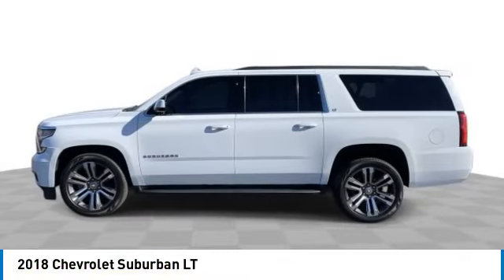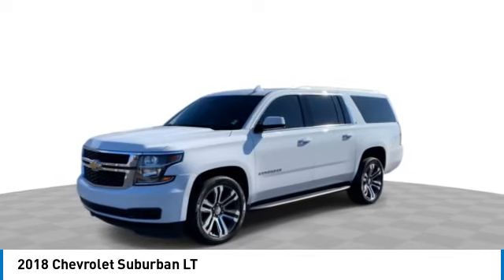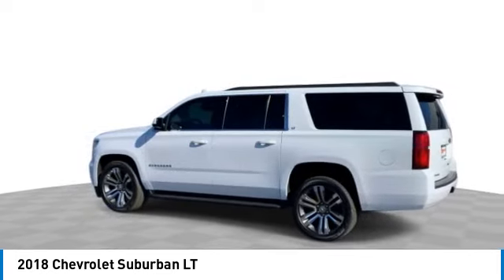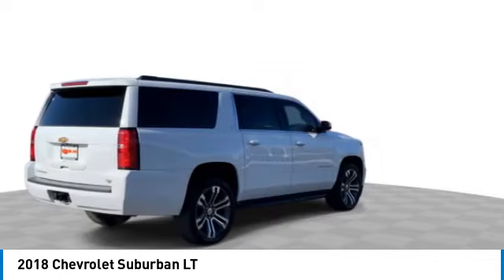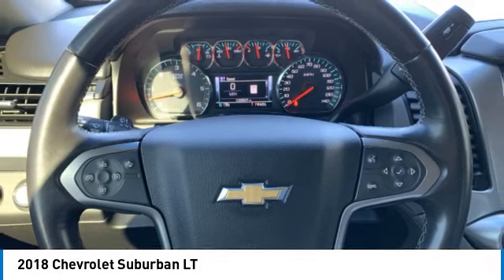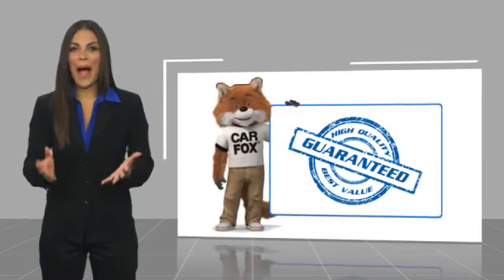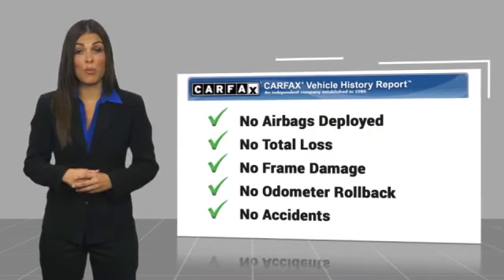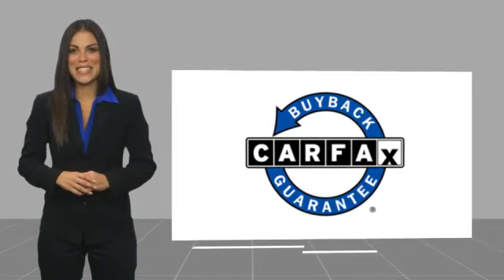2018 Chevrolet Suburban 436100B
2018 CHEVROLET SUBURBAN Anderson, IN
Stock# 436100B

12-Volt Auxiliary Power Outlet (5), 1st & 2nd Row Color-Keyed Carpeted Floor Mats, 2nd Row 60/40 Split-Folding Manual Bench, 3rd Row Manual 60/40 Split-Folding Fold Flat Bench, 4-Wheel Antilock Disc Brakes, 6-Way Power Front Passenger Seat Adjuster, Auto-Dimming Inside Rear-View Mirror, Black Assist Steps, Bose Premium Audio System Feature, Color-Keyed Carpeting Floor Covering, Driver Inboard & Front Passenger Airbags, Electronic Cruise Control w/Set & Resume Speed, Enhanced Driver Alert Package, Extended-Range Remote Keyless Entry, Floor Console w/Storage Area, Forward Collision Alert, HD Radio, Intellibeam Headlamps w/Automatic High Beam On/Off, Lane Keep Assist w/Lane Departure Warning, Leather-Wrapped Steering Wheel, Low Speed Forward Automatic Braking, Memory Settings, OnStar Basic Plan For 5 Years, Power Liftgate, Power-Adjustable Accelerator & Brake Pedals, Preferred Equipment Group 1LT, Premium Smooth Ride Suspension Package, Rear Park Assist w/Audible Warning, Remote Vehicle Start, Roof-Mounted Luggage Rack Side Rails, Safety Alert Seat, SiriusXM Satellite Radio, Universal Home Remote.

Ed Martin The Only Name You Need to Know!!! Providing exceptional care to Anderson, Pendleton, and surrounding cities for 50+ years! Ed Martin Chevrolet Cadillac uses over 20 different lenders with the perfect purchasing program for you!